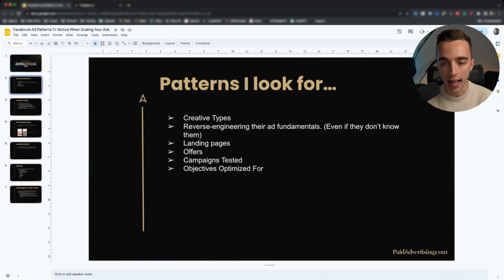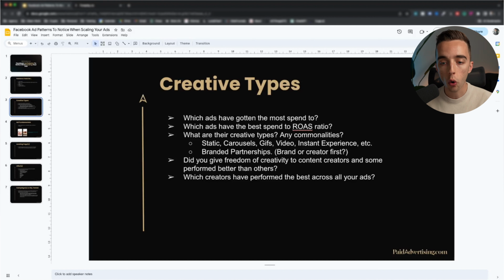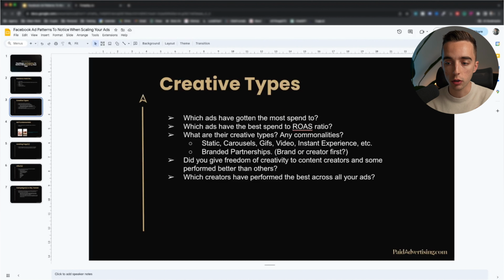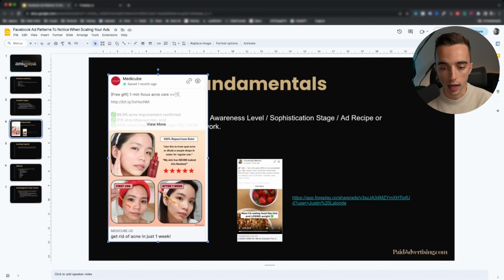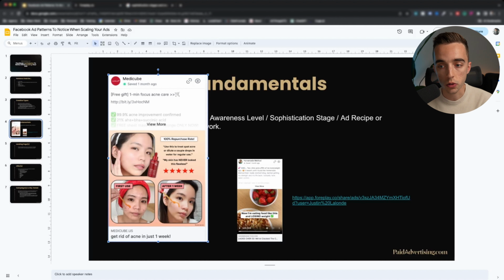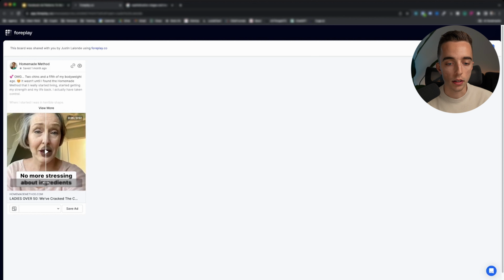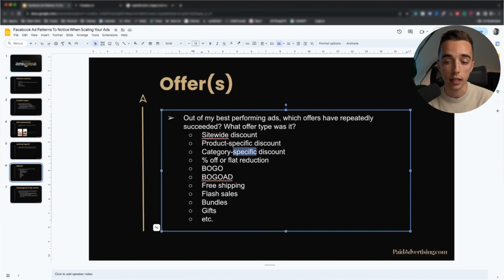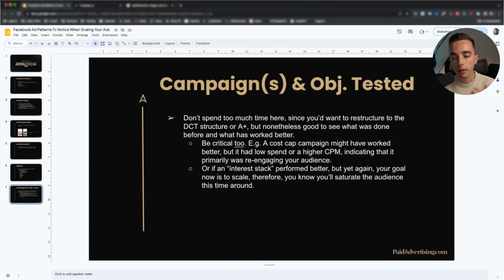Discover the Hidden Patterns: My Complete Facebook Ads Scaling Process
💵 Have Me Mentor You (Ads Program & Consulting)

In this video, I'm going to share with you the scaling patterns you need to pay attention to when running Facebook ads. By understanding these patterns, you'll be able to scale your Facebook ads in a way that's effective and efficient.

If you're looking to take your business to the next level, then you need to be paying attention to Facebook ads. In this video, I'm going to share with you the scaling patterns you need to pay attention to when running Facebook ads. By understanding these patterns, you'll be able to scale your Facebook ads in a way that's effective and efficient.